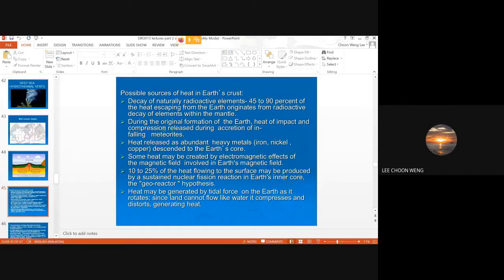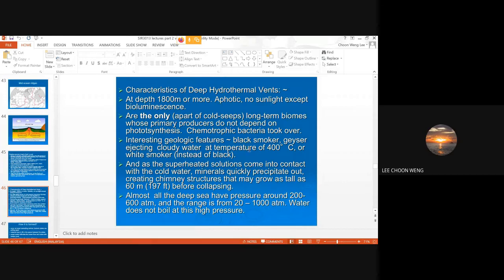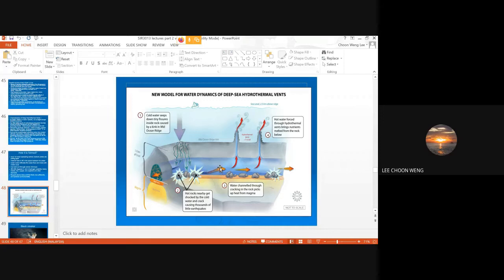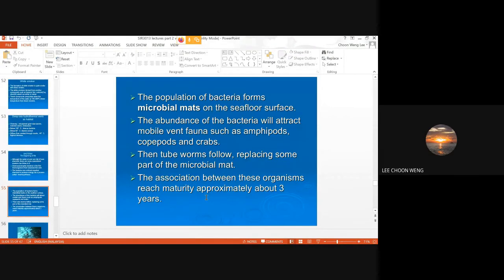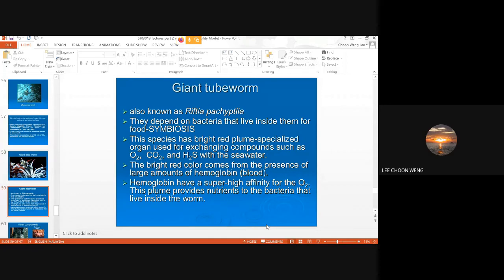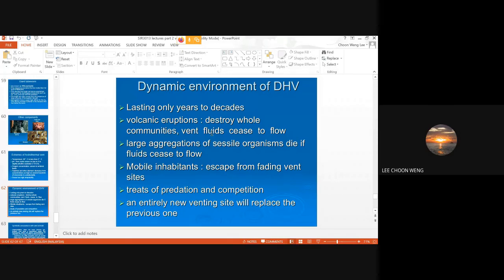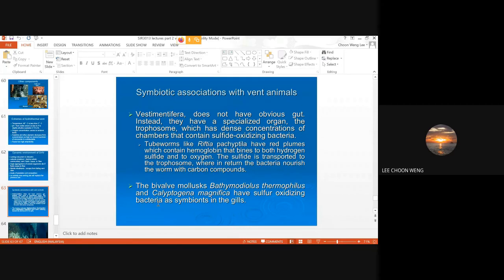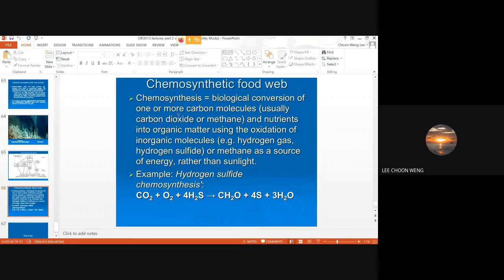SIR3013: Deep Sea Hydrothermal Vents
For SIR3013 Marine and Estuarine Microbiology